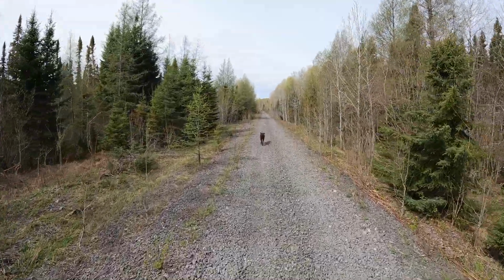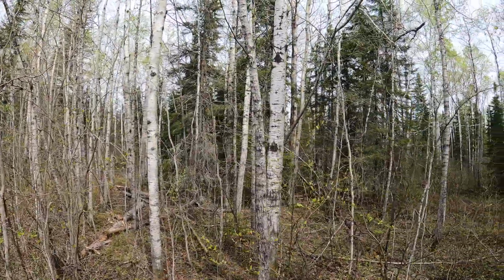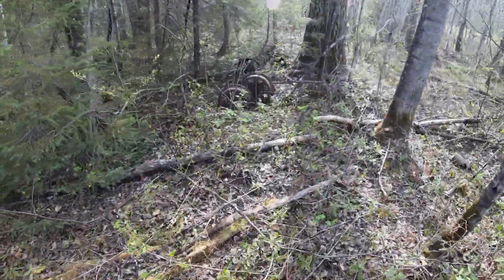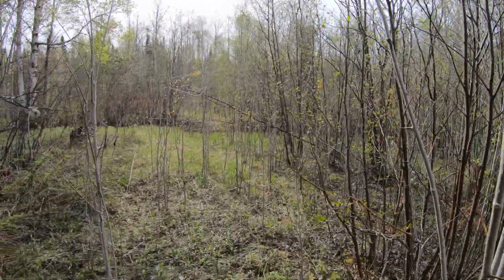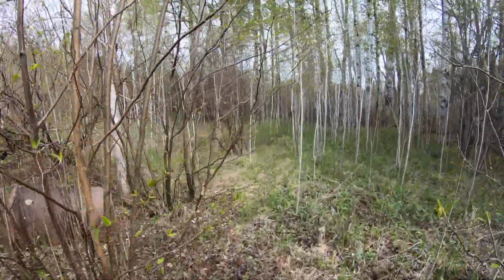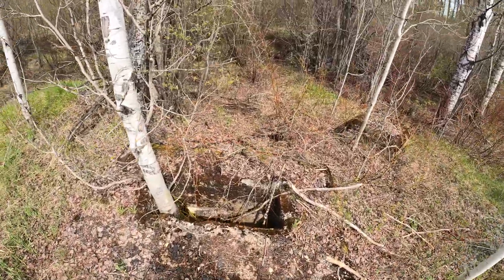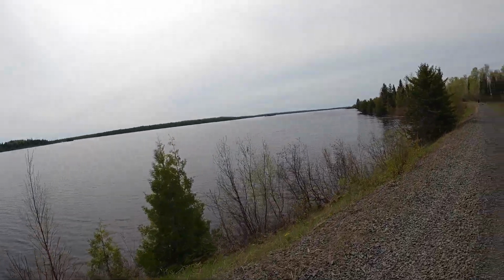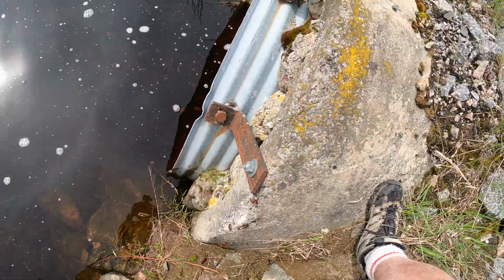CNoR/CN-Kinghorn Subdivision MP 115.5-120.7 II (Langmuir Station)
Video of the former Canadian Northern Railway/CN-Kinghorn Subdivision (MP 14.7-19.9) at Kenogamisis Lake, ON. Features the grade at and west of Langmuir Station with the remains of the siding, section house, water tank, milepost markers and various debris, including a set of handcar or trailer wheels. The wheels are likely of a 1930s or earlier design.

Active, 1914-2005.